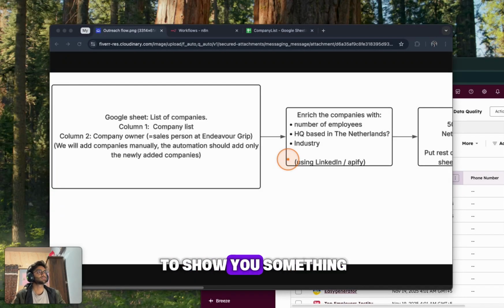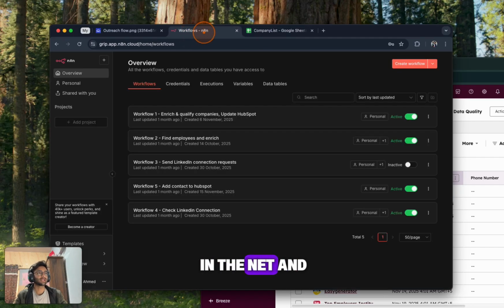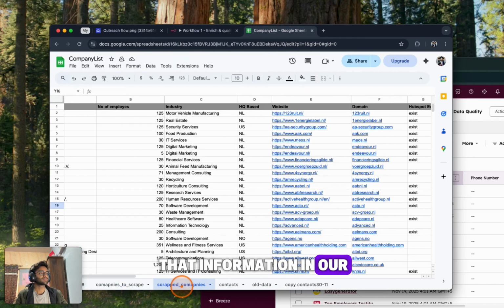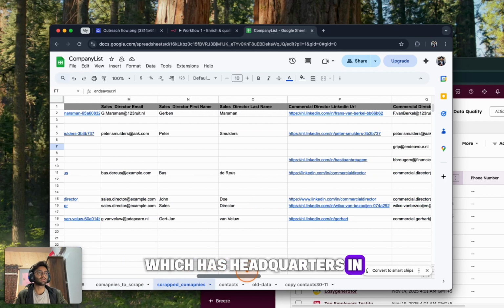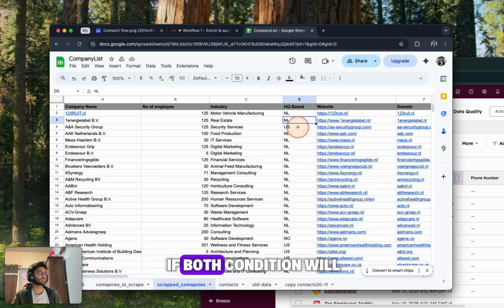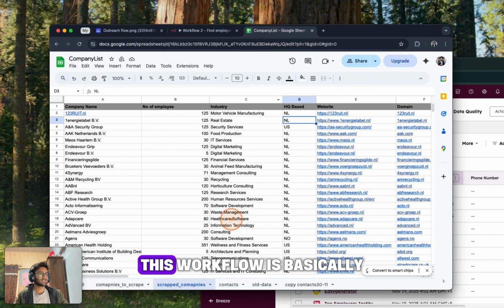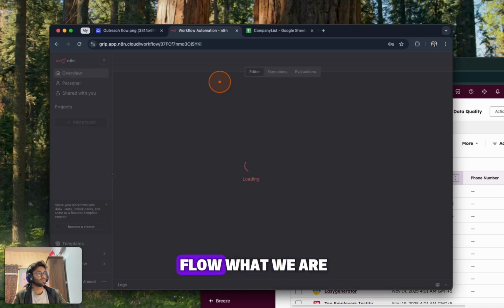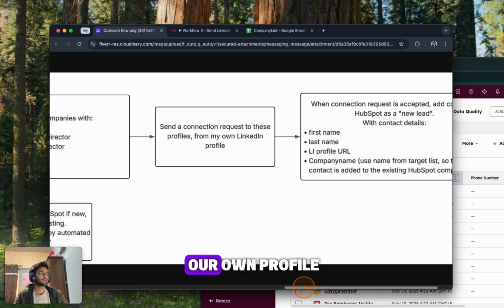I Built a Complete LinkedIn + CRM Automation System with n8n & Browserflow.io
I just built a complete B2B outreach automation system that does in minutes what used to take days! 🚀

Here's what it does:
✅ Scrapes LinkedIn for company data
✅ Enriches profiles using AI
✅ Finds decision-makers (CEO, Sales Directors, etc.)
✅ Sends personalized connection requests
✅ Syncs everything to HubSpot CRM

All running on autopilot with n8n workflows.

In this video, I'll walk you through the 4-workflow system and show you how it actually works.